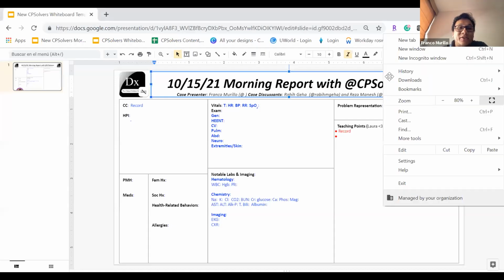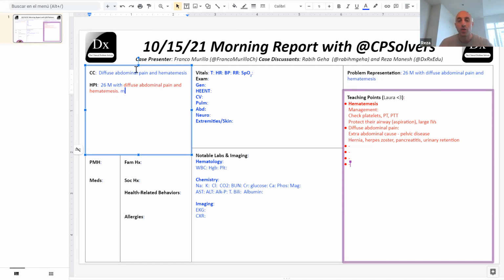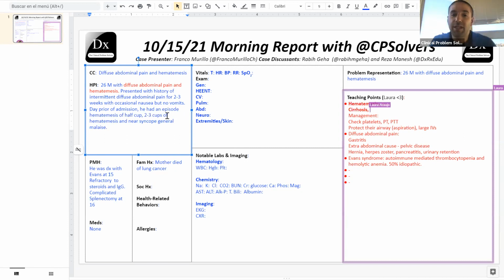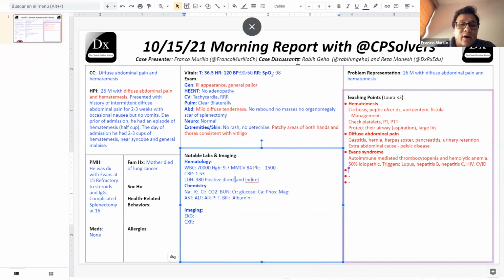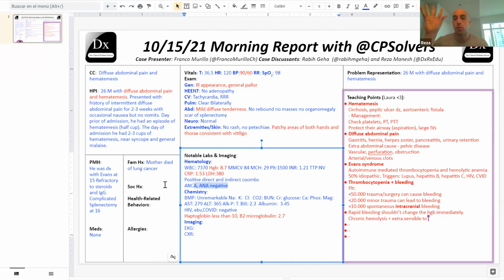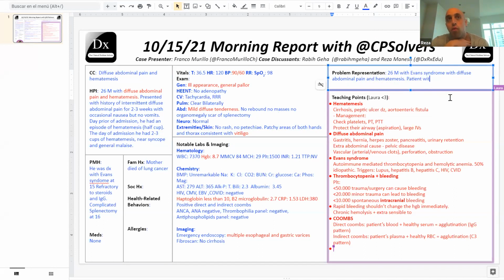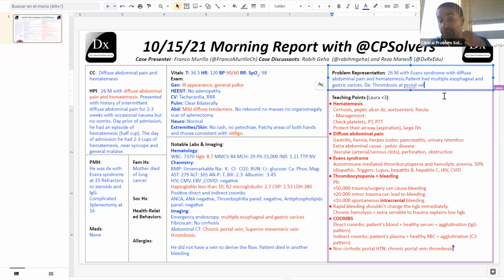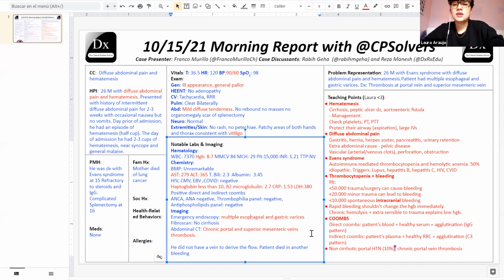October 15, 2021 VMR: diffuse abdominal pain and hematemesis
I (Reza) had misinterpreted the Coombs test. Tune in to next Friday session October 22, 2021, for a cognitive autopsy and teaching on the Coombs test by yours truly.